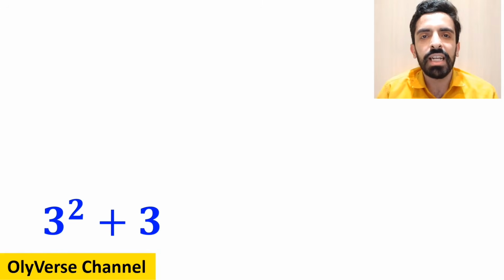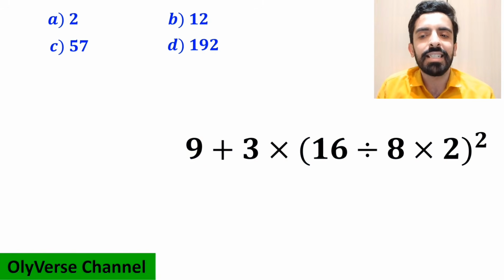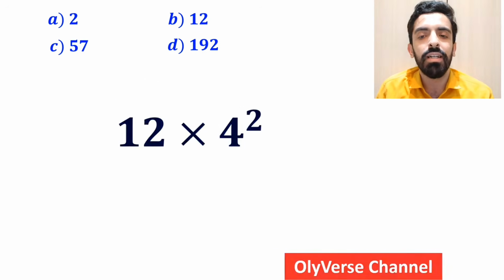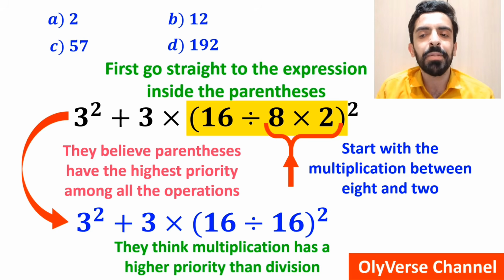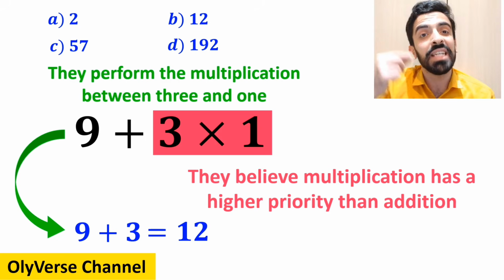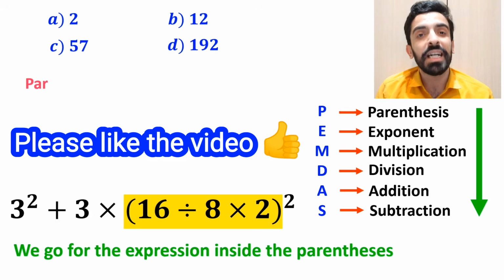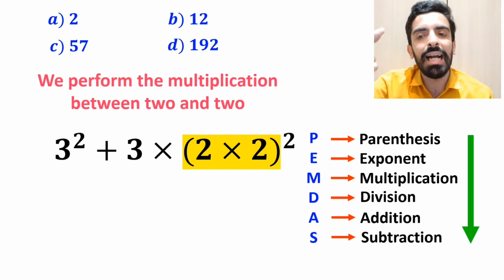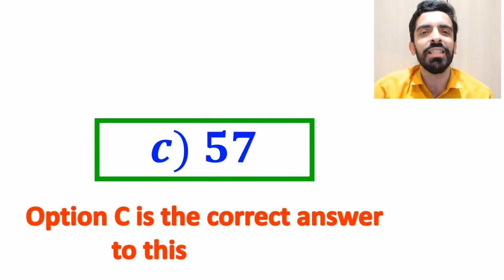This Easy Math Challenge Tricks Many People! Can YOU Find The Correct Answer? 🤔🔥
🔥 Think this challenge is easy? Think again! 😵‍💫
Thousands of people get the wrong answer because they miss one tiny detail.

🧠 Stay focused, follow the correct steps carefully, and see if you can solve it without making a mistake!

👍 Like if you enjoy tricky math challenges